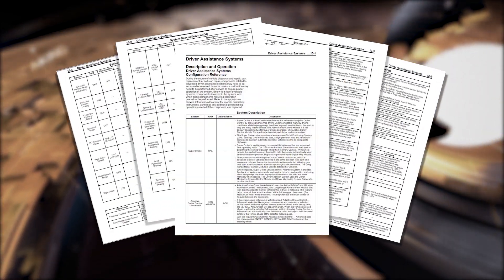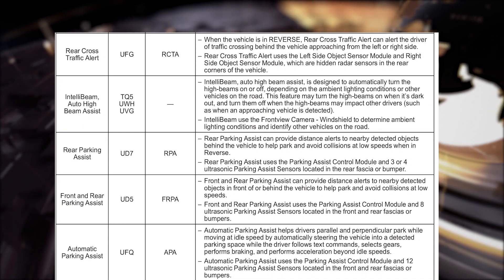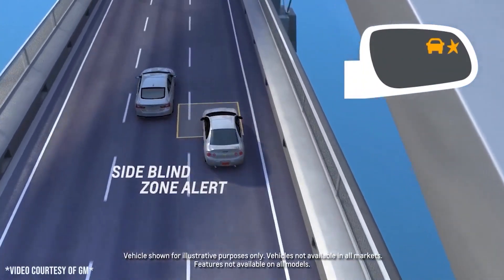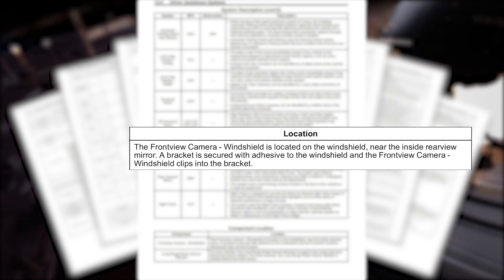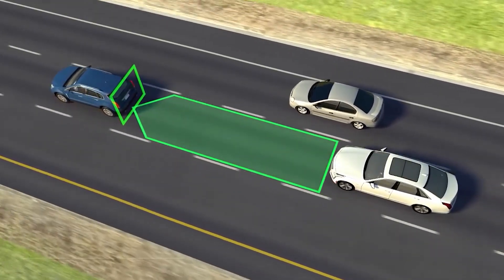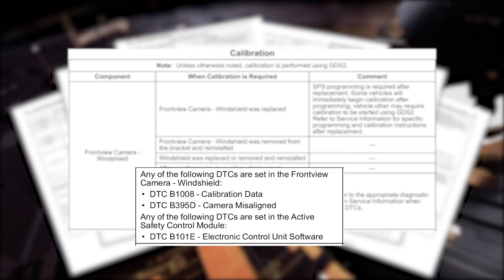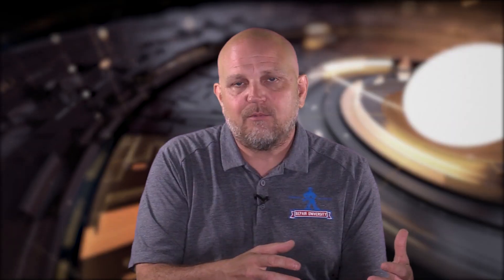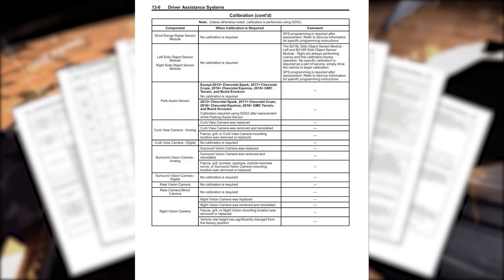Collision Hub Special Announcement From General Motors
General Motors has developed a guide to aid repairers and insurers in identifying ADAS components on their vehicles.

The document consisting of three sections covers the trademarked names and abbreviations of the systems, the component locations on the vehicles and calibration actions required by the technicians for each system.